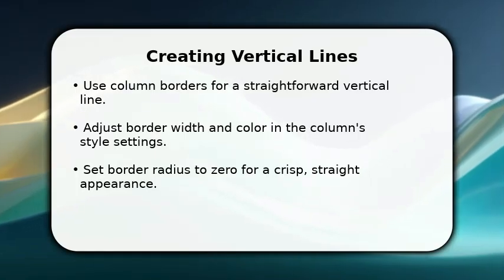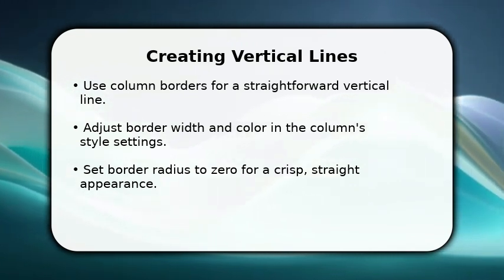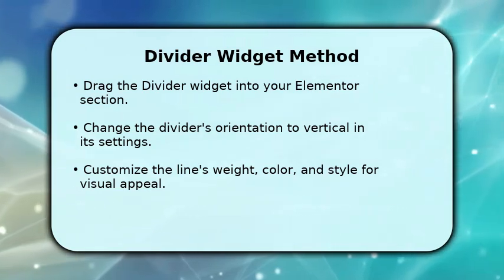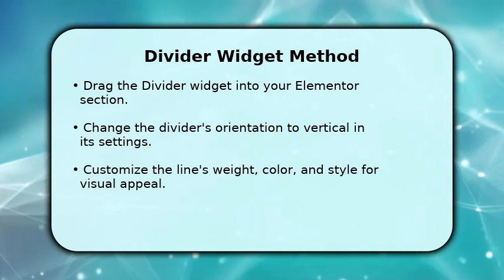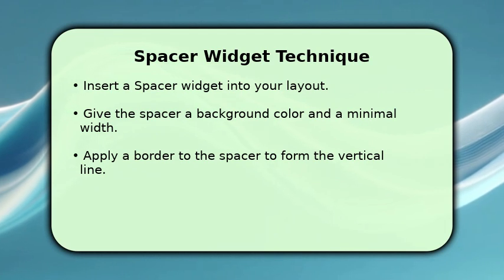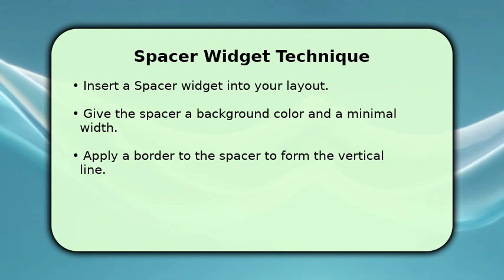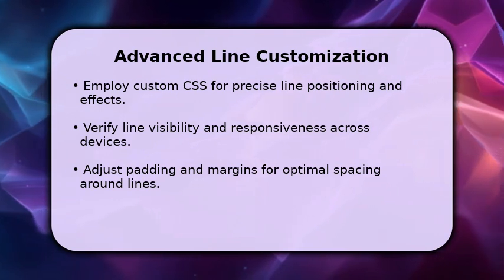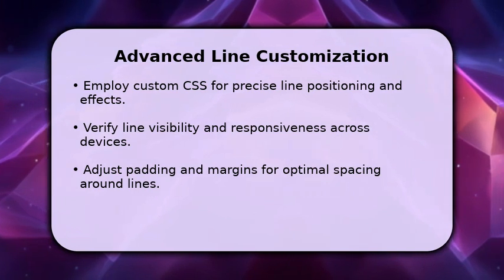How to Make a Vertical Line in Elementor - Easy Guide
▸ (t) In this video, we will show you how to create a vertical line in Elementor. This is a simple and easy-to-follow guide that will help you add a vertical element to your website or blog. Whether you are a beginner or an experienced user, this tutorial is perfect for you.

elementor vertical line, how to make vertical line in elementor, elementor tutorials, vertical line elementor, elementor design tips